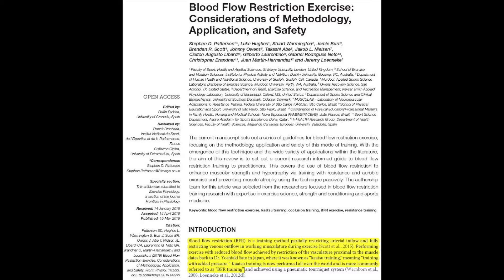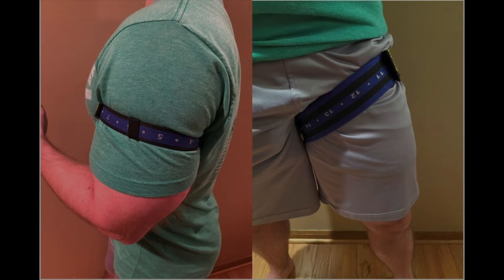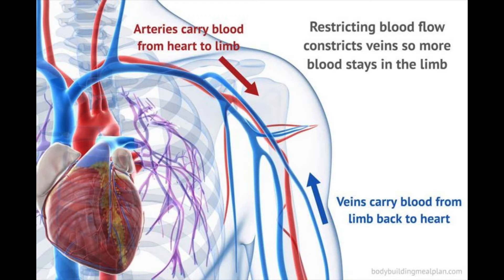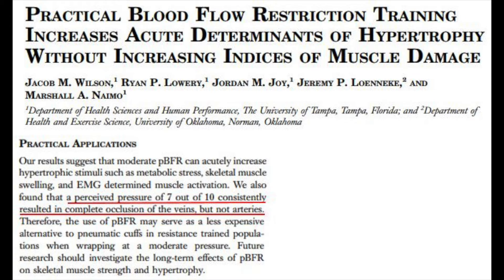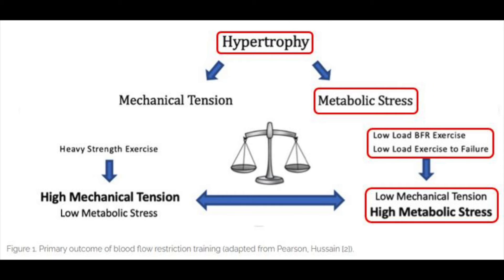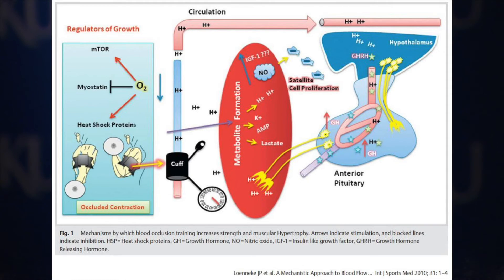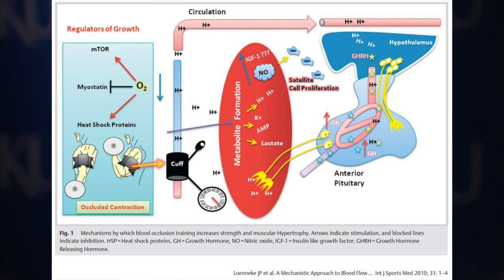Blood Flow Restriction (BFR) Training Overview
Blood is responsible for the transport of oxygen, nutrients, and many other molecules crucial for sustaining life.  But what if I told you that restricting blood flow in muscles for short durations during exercise can stimulate gains in muscle strength and size?  Blood flow restriction training, also known as BFR training and blood flow occlusion training, has become popular in recent years.  So what is this form of training, and why are athletes, fitness enthusiasts, and patients who are rehabilitating from injuries utilizing this training modality?  In this video, I provide a detailed overview of this novel training technique.  This is the first video release in a three-part video series covering BFR training.

If you have specific questions about exercise science, kinesiology, sports performance enhancement, bodybuilding, nutrition, supplementation, training, exercise program design, exercise technique, rehabilitation, injury prevention, etc., leave a comment below and I will try my best to produce a video over the topic in the future!